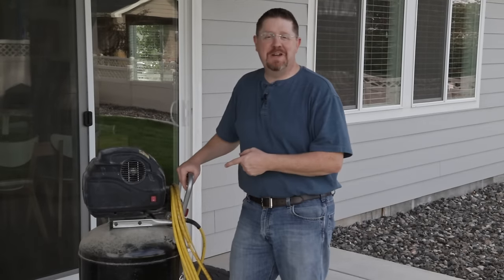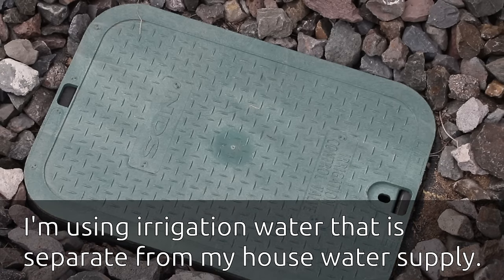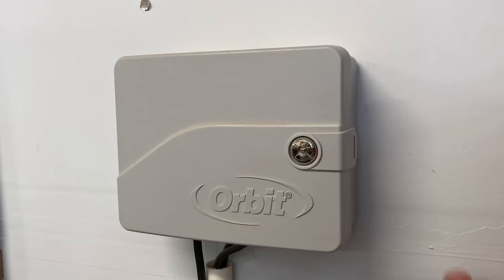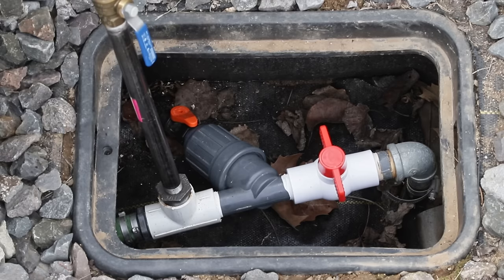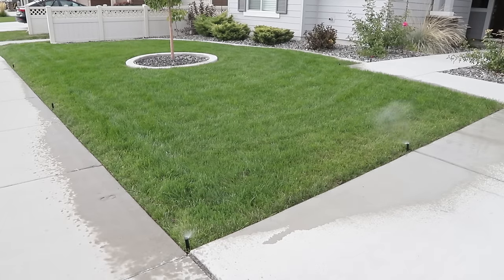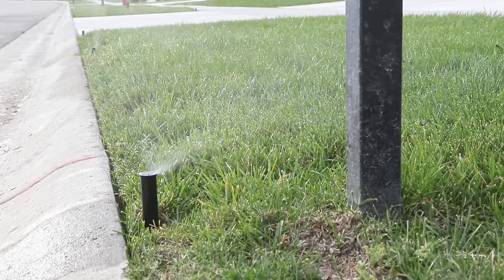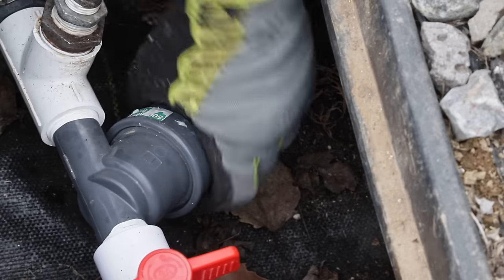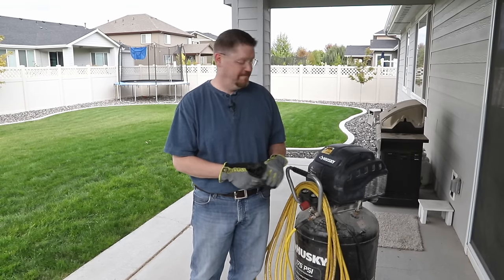How To Winterize Your Sprinklers (Sprinkler Blow Out With Air!)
Each fall it's time to winterize your sprinklers. Doing a sprinkler blow out with air is the best way to ensure your system will start up trouble free in the spring. If you leave water in your irrigation system over the winter, that water will freeze, expand, and burst pipes, fittings, valves, or sprinkler heads. Avoid all that headache by blowing out your own sprinkler system in a few easy steps.

Here are links to items used in this video. Clicking these and buying something will send a few pennies to help this channel, and does not cost you anything extra:
🛒 Air Compressor
🛒 Long Air Hose
🛒 Air Hose Fittings
🛒 Pre-made Adapter